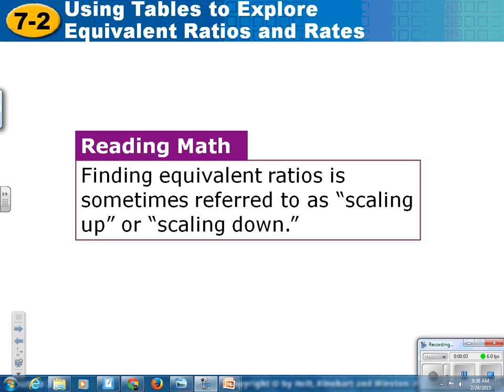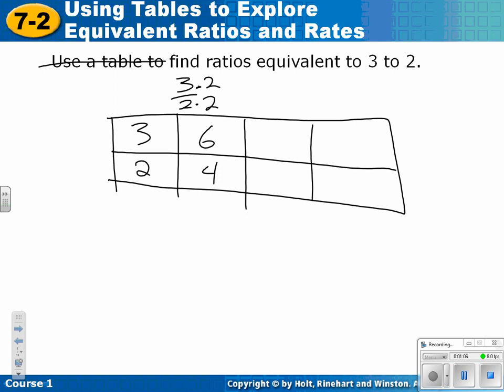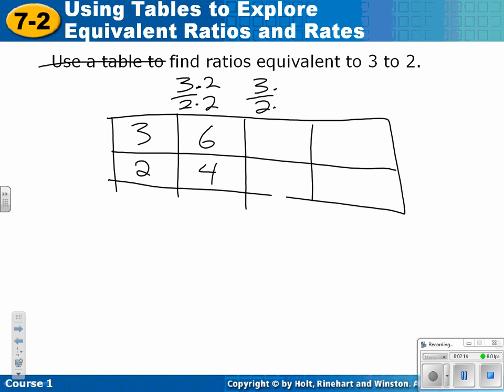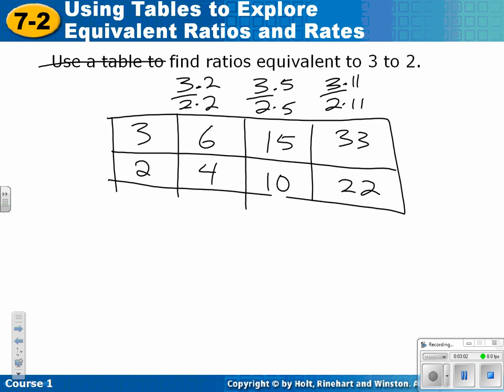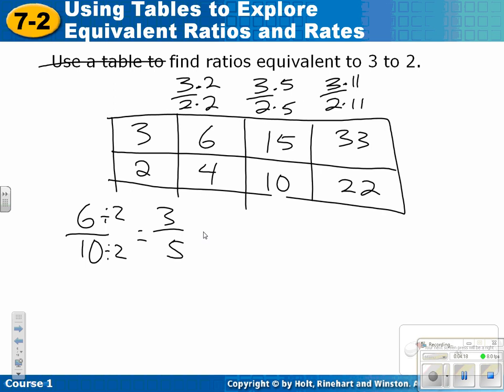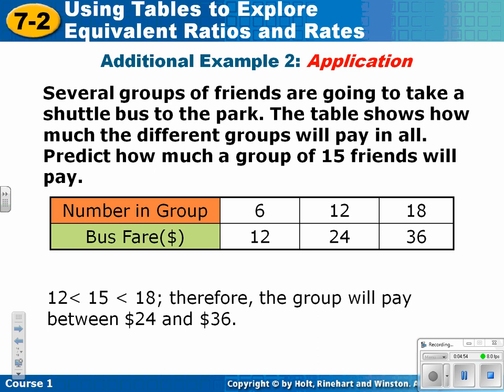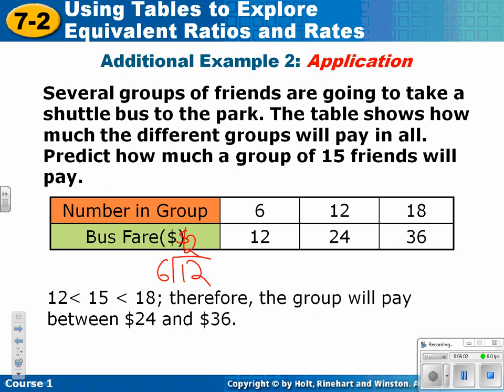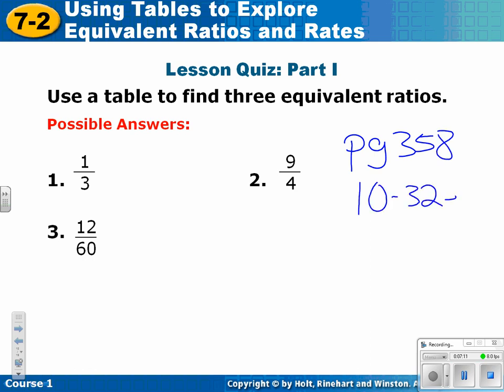Lesson 7 2